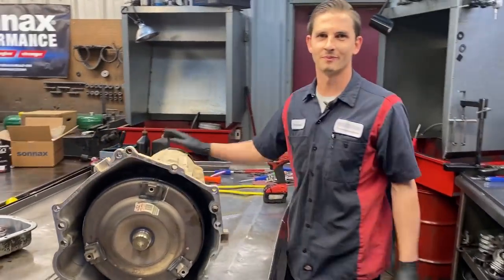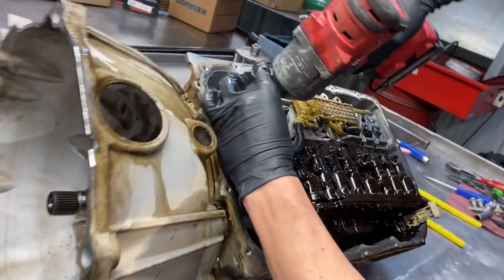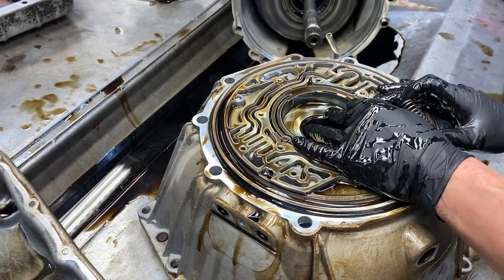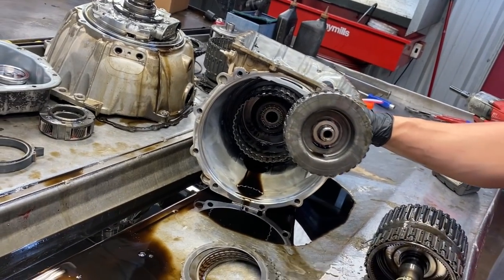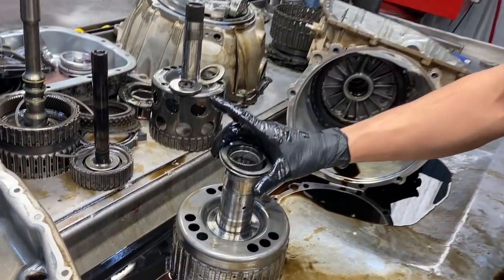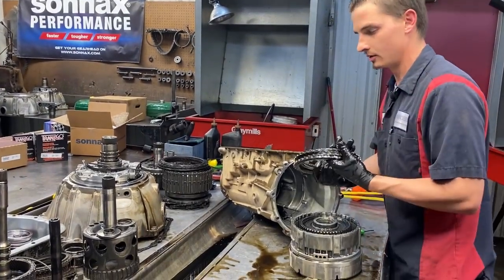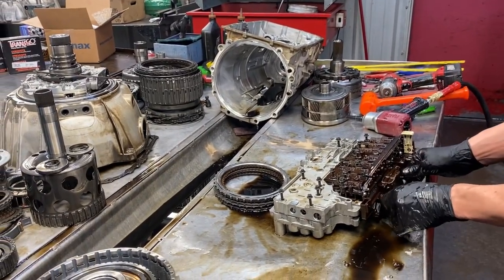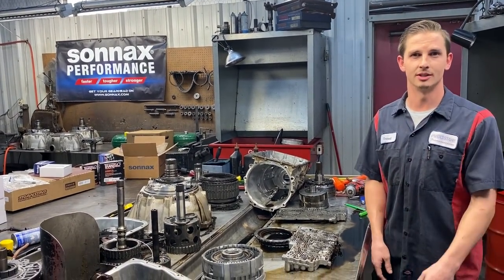One of the best FATHER AND SON 6L80E tear downs… This one is smoked!!!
One of the best FATHER AND SON 6L80E tear downs… This one is smoked!!! This one is gonna take a little time to clean up, but that’s not a problem here.